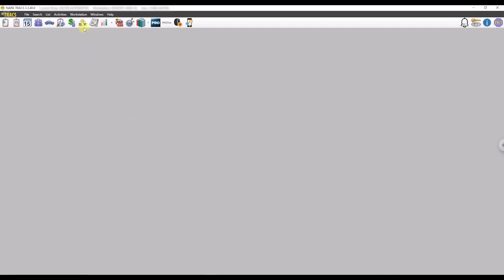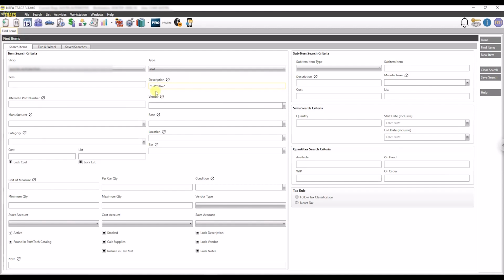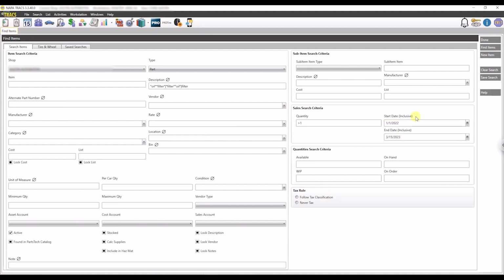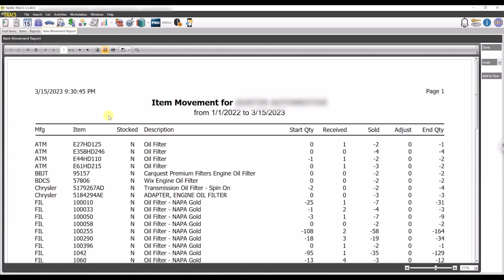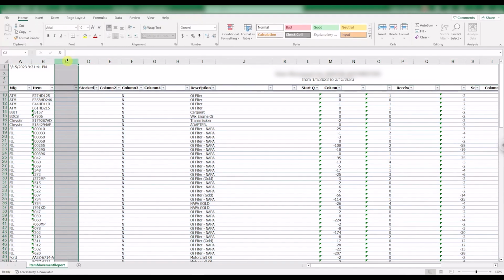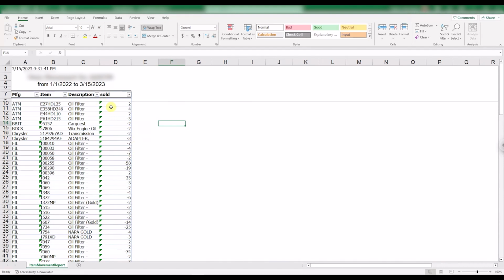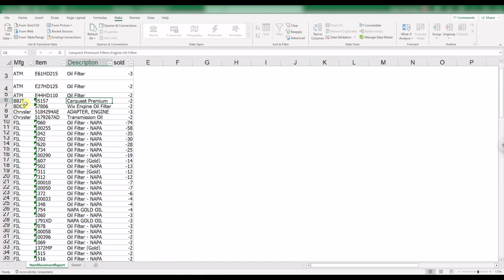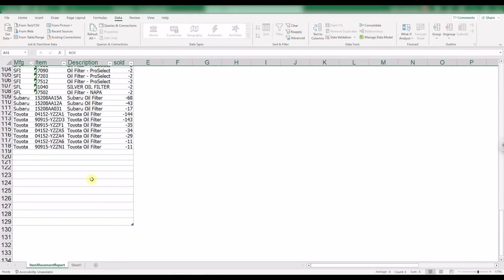How to Optimize Your Inventory by looking at Your Item Movement - NAPATracs Enterprise SMS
The Search phrase you are looking for is  *oil**filter*|*filter**oil*|filter
Label maker I use is the Epson PX900 and it can used as a stand alone or it can be connected to a computer for additional print options.

Sometime we need to stop working on cars and take some time to work on the business. Inventory may seem insignificant but it could be costing you money and time if it is not reviewed from time to time. We don't track inventory closely in our shop management system but we can use that system to review our item movement. This will help us decide if our current inventory is adequate over unnecessary. Our shop uses NAPATracs Enterprise and although this system may seem antiquated it still gets regular  updates. We use this system because it is reliable. A cloud based system always runs the risk of being unavailable because of server failure or internet outages.